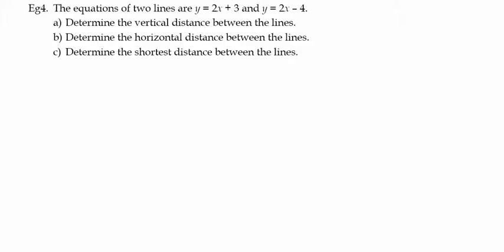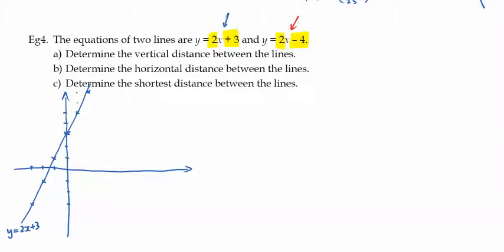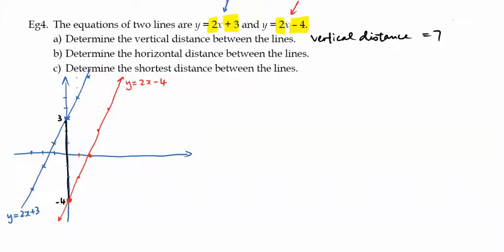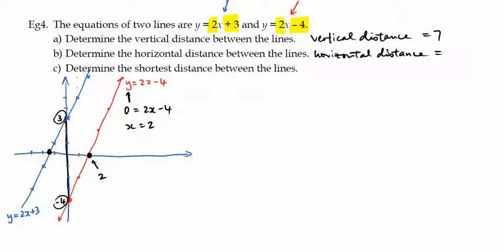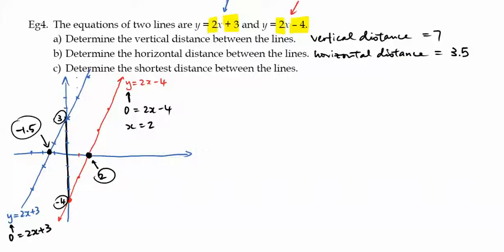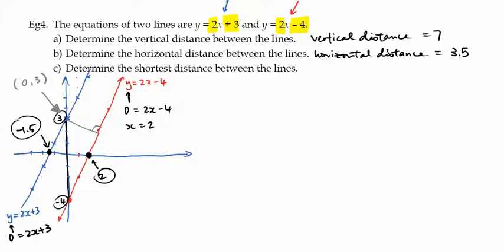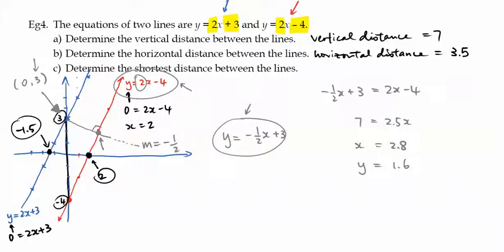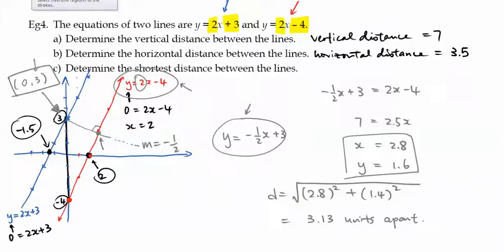D L3 Eg4